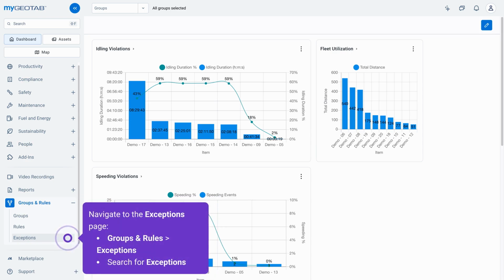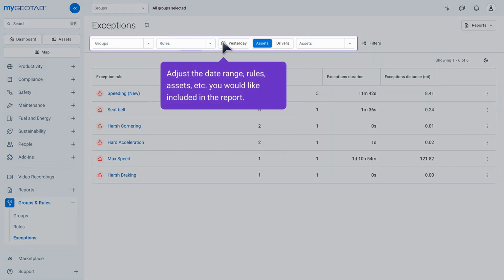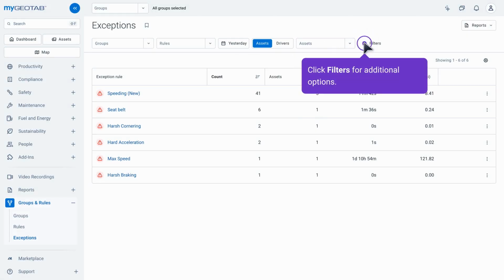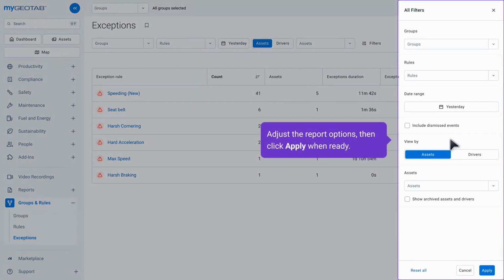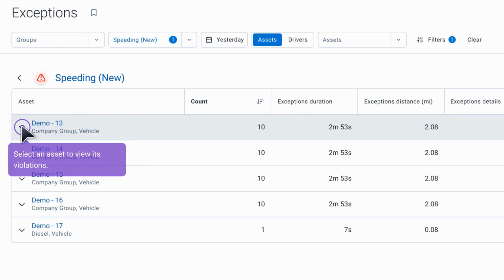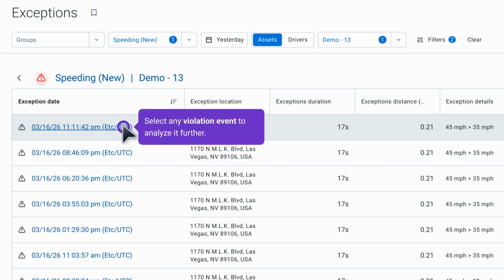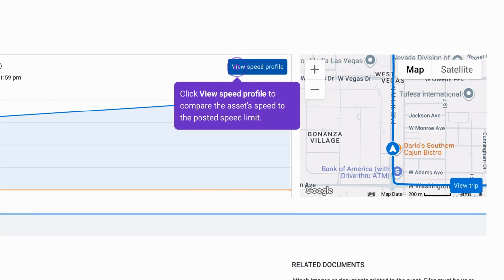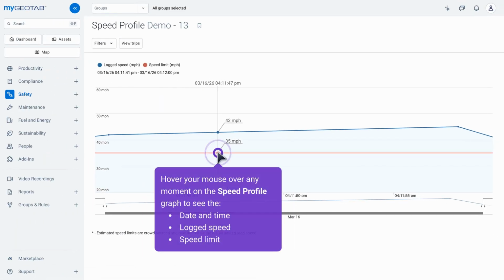How to Use the Exceptions Report in MyGeotab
Learn how to uncover rule violations with the Exceptions Report in MyGeotab in this MyGeotab tutorial. This step-by-step MyGeotab guide shows how to view and analyze exception events and speed violations.

Step 1: Navigate to the Exceptions page via Groups & Rules then Exceptions or the search menu
Step 2: Adjust the date range, rules, and assets in the top toolbar
Step 3: Click Filters for additional report options
Step 4: Adjust report options and click Apply
Step 5: Select an exception to see which assets broke the rule
Step 6: Select an asset to view its violations
Step 7: Select a violation event to analyze it further
Step 8: Review full event details including a timeline and map view
Step 9: Click View Speed Profile to compare asset speed to the posted speed limit
Step 10: Hover over the speed profile graph to see the date, time, logged speed, and speed limit

This video helps MyGeotab administrators use the Exceptions Report to identify rule violations, review violation events, and analyze asset speed profiles.

00:00 | How do you navigate to the Exceptions page in MyGeotab?
00:12 | How do you adjust filters in the MyGeotab Exceptions report?
00:32 | How do you view which assets broke a rule in MyGeotab?
00:43 | How do you analyze a violation event in MyGeotab?
00:56 | How do you use the Speed Profile in MyGeotab?

Still need help?